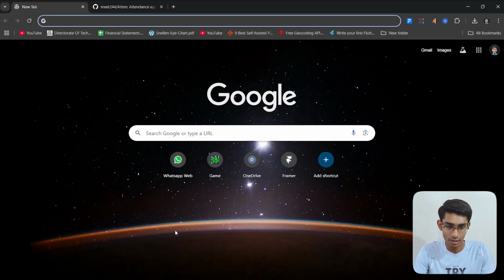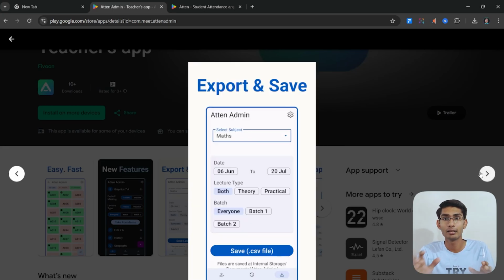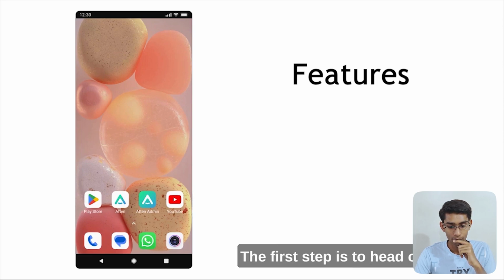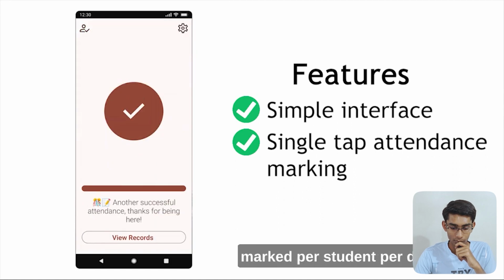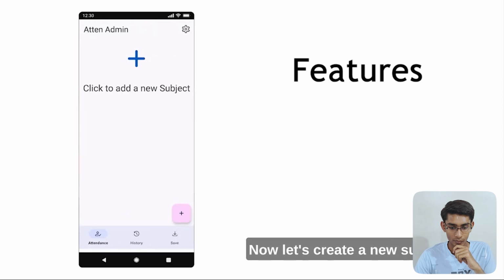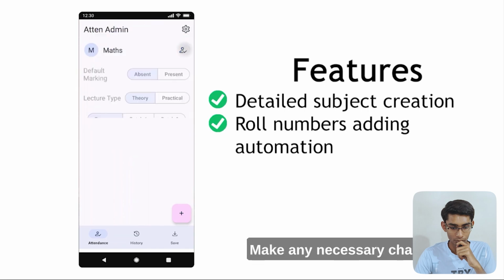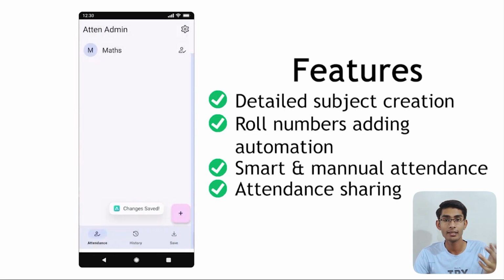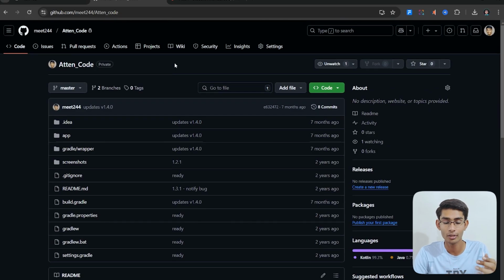I created 2 android apps, and THIS is what happened!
Discover my journey of building the Attend app, designed to simplify attendance management for teachers and students. This project took over 1.5 years, showcasing features like automated attendance marking via Bluetooth, exporting records to CSV/Excel, and detailed analytics. Learn from my experiences and hear why I recommend Flutter over native Android for most developers.

Key Highlights:
Full walkthrough of the app for students and teachers
Real-world challenges in Android development
Insights into Flutter vs. Native Android
Lessons learned and tips for aspiring developers

🎯 Don't miss me! Let's embark on this exciting journey together!

Timestamps:

00:00 - Introduction
00:13 - Overview of Apps
02:43 - Atten Demo
04:56 - Atten Admin Demo
09:15- Challenges in Android Development
10:17 - Flutter vs. Native Android Development
12:53 - Lessons Learned from the Project
13:24 - Outro